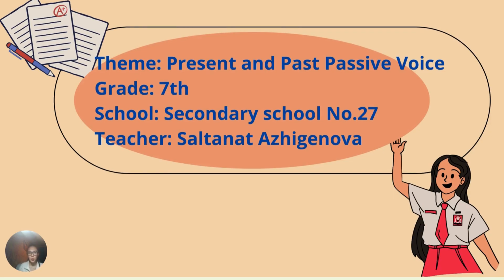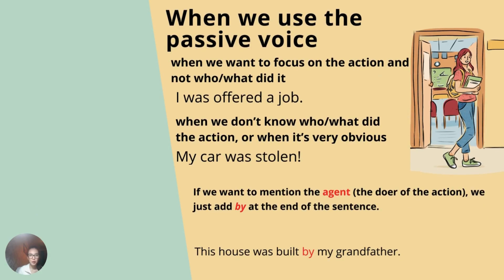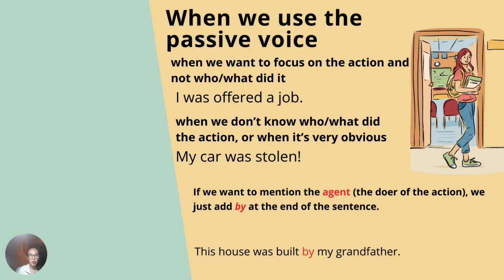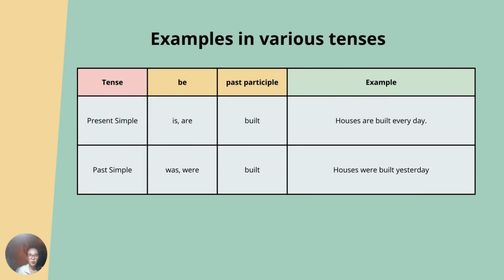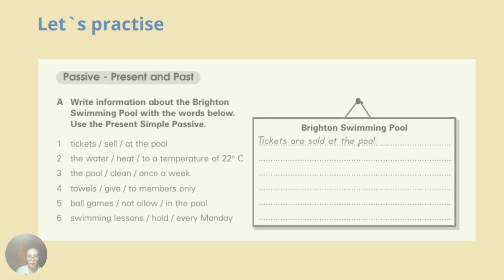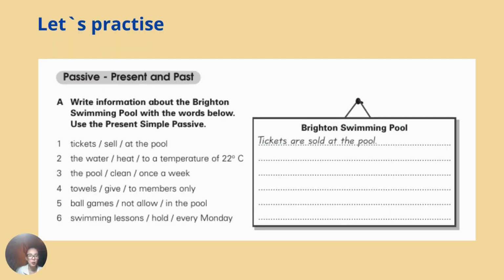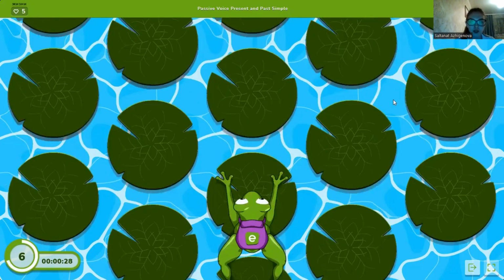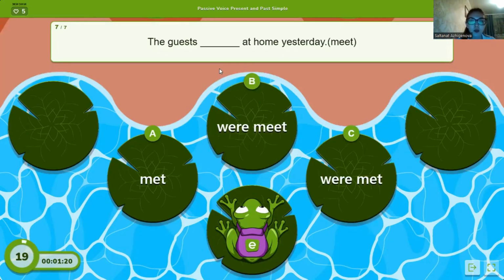Present and Past simple voice